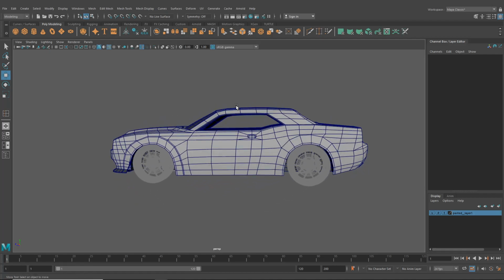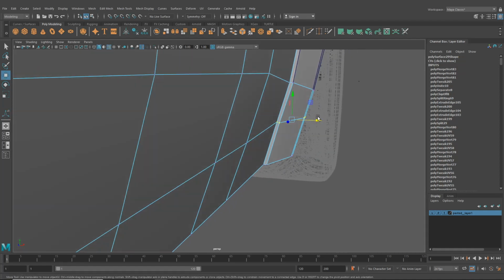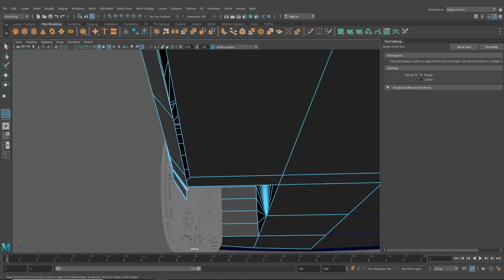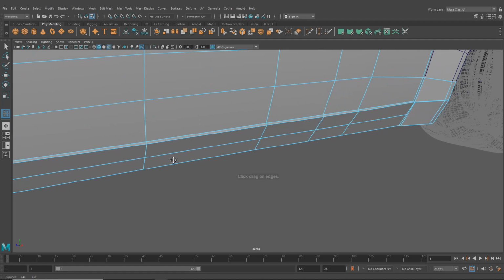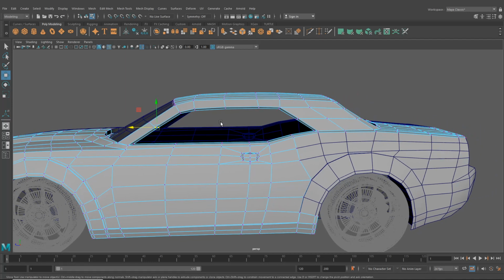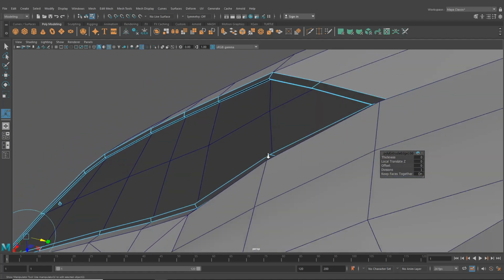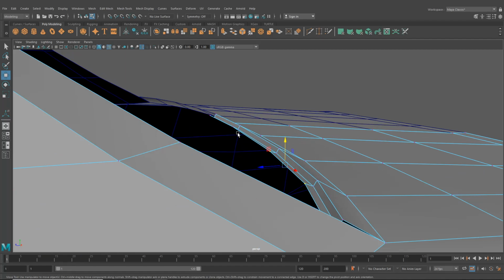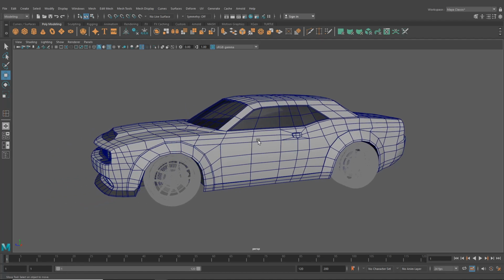3D Car Modeling Tutorial pt.13 | Modeling a Dodge Demon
Model created by Zack Anderson for 8fifty2